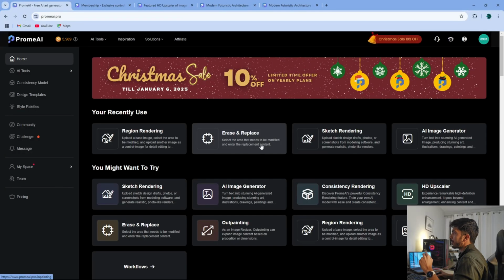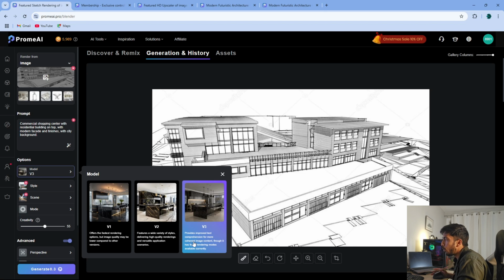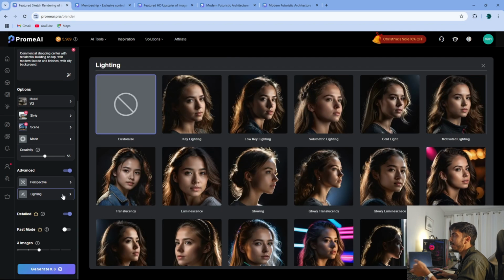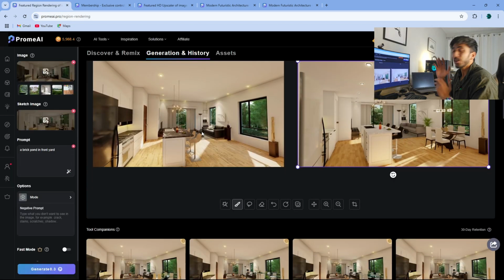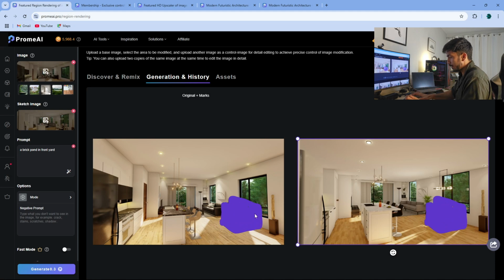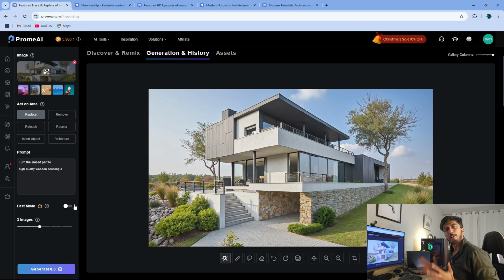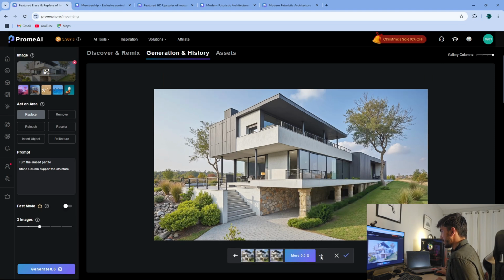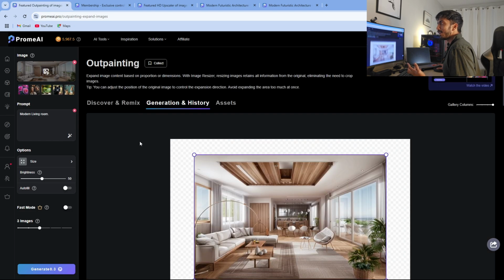Trying Ai For Architecture Students and Professionals - Prome Ai, is it worth it for 2025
Description:
In today's video, we dive deep into Prome AI, an innovative app designed to streamline your creative process with cutting-edge AI-powered tools. Whether you're a designer, artist, or content creator, this app has everything you need to enhance your projects.

Features Covered:

Sketch to Render: Transform simple sketches into detailed, realistic renders with the app's seamless sketch-to-render feature.
Image Upscaler: Upscale low-resolution images without compromising on quality using the AI-powered image upscaling tool.
Image Editor: Discover the powerful editing features that allow you to fine-tune your visuals, add effects, and make adjustments with ease.
This video will walk you through these tools and show you how they can help improve your workflow and creativity.

You can check out their youtube  channel @PromeAI777